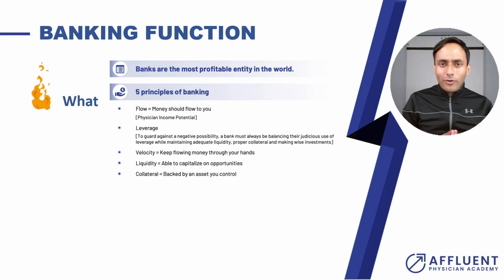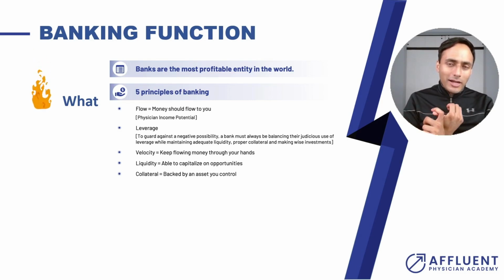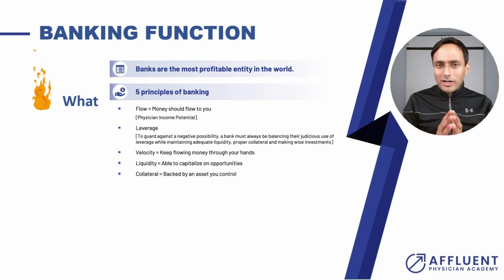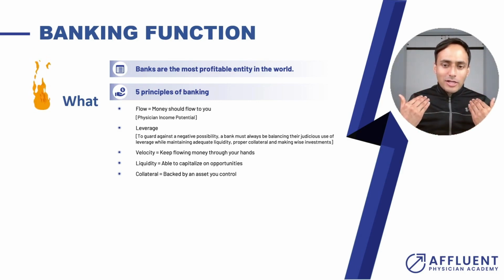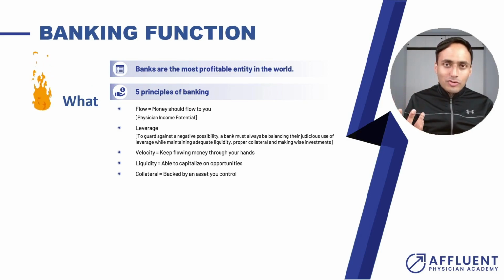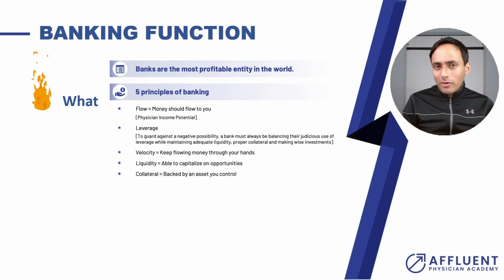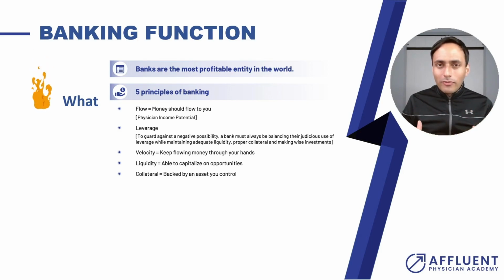Banking Function 101 for Physicians: Guide to Understanding the Role of Banks in Your Finances!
Here I talk about discussing the banking function, which is essential to master financial literacy. Banks follow five principles of flow, leverage, collateral, velocity, and liquidity, which are crucial to understand. Banks are the most profitable entity in the world, and their principles of operation can be learned from everyday life, just like driving a car. Understanding these concepts is crucial to incorporate them into our personal and family financial lives, and several books, such as The Case for Infinite Banking Concept and Pirates of Manhattan, have been written on the subject.